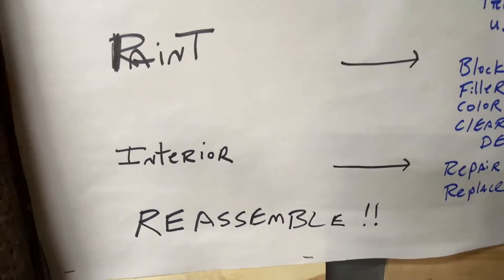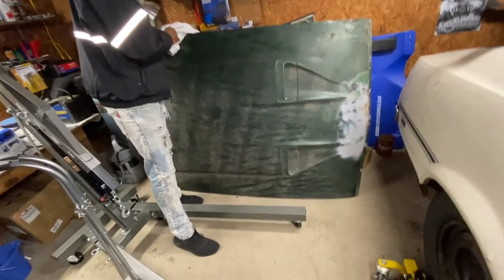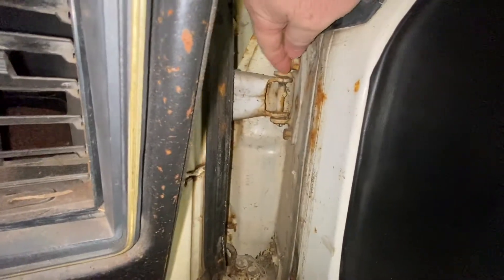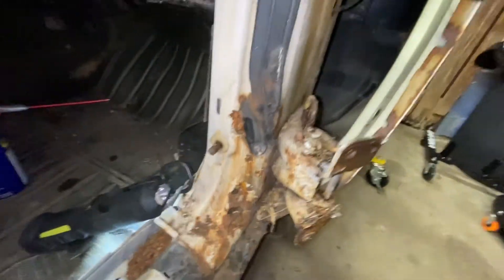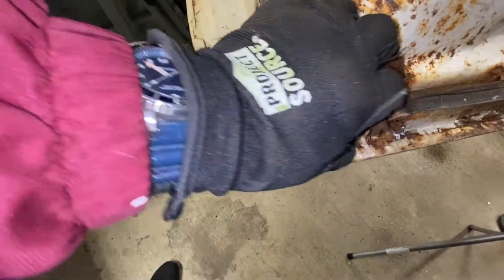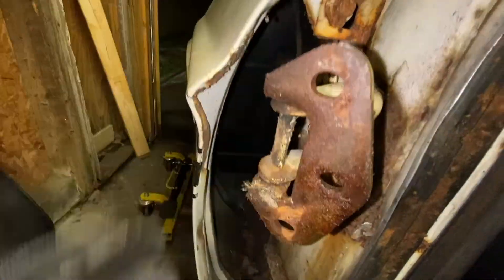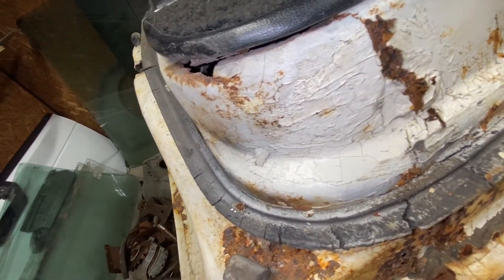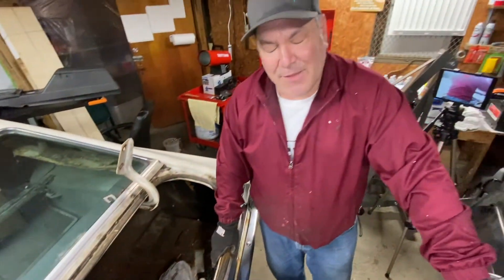How Did a WASP Nest Get Into the Trunk Lid? Rebuilding a 1972 MACH 1 351 HO Cleveland 4-Speed - #4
The breakdown begins on the Mach 1. Doors, Hood, and Trunk ALL GONE! But a little surprise was waiting for me in the trunk lid! So far the Mach has given me plenty of surprises so I really wasn't shocked by this one.

American Musclecars from the 1960's, 70's, 80's. Builds, shows, interviews, and restorations.